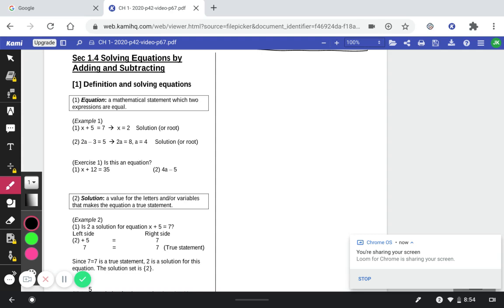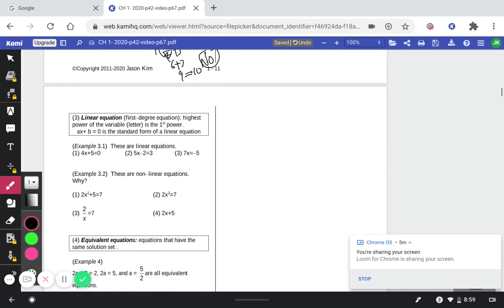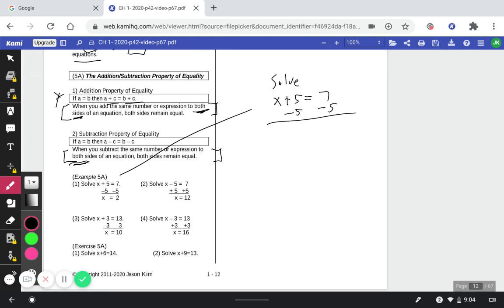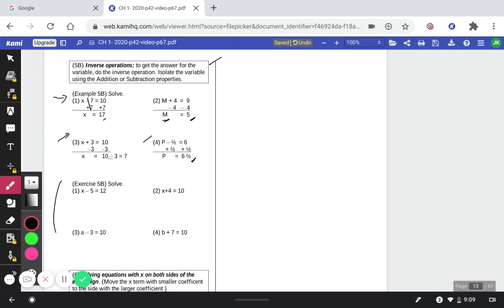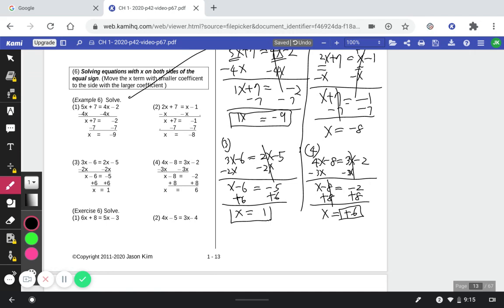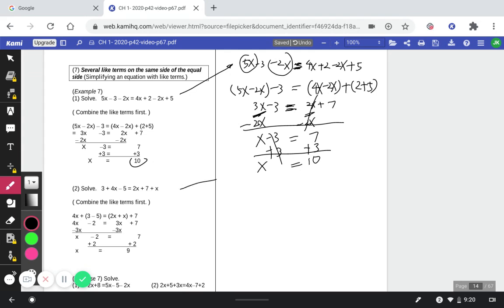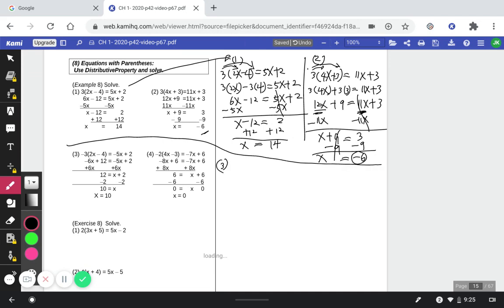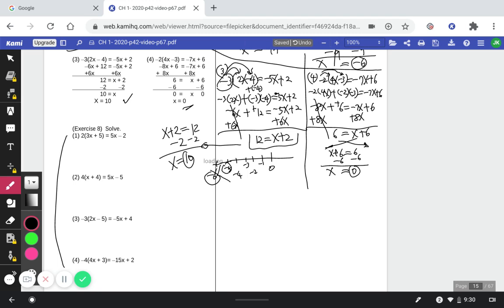m28- CH 1-4-1 Solving an equation by adding & Subtraction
Solving an equation by adding & Subtraction